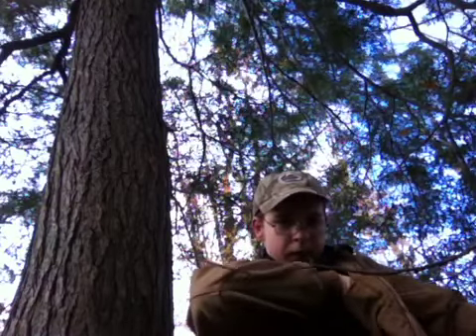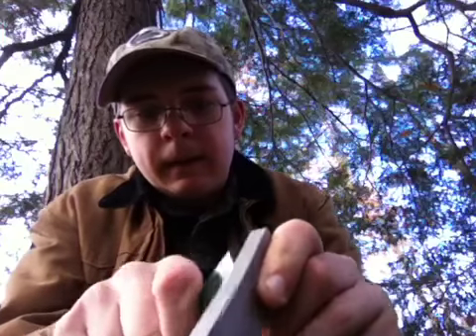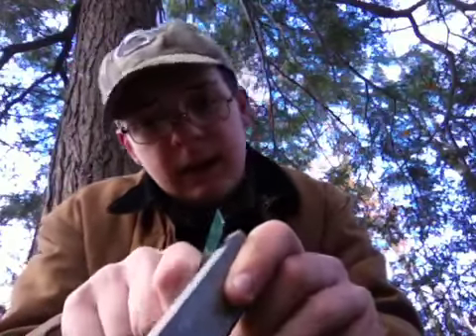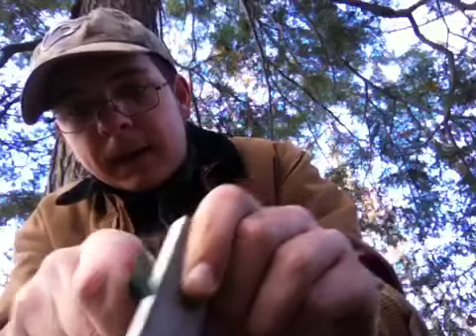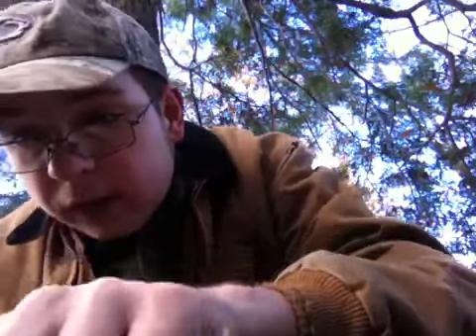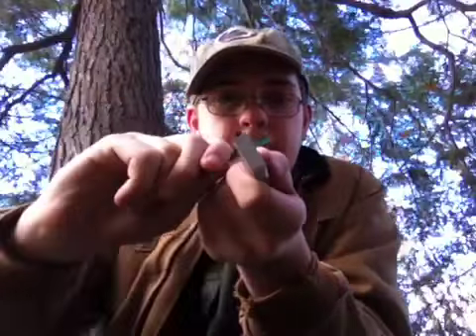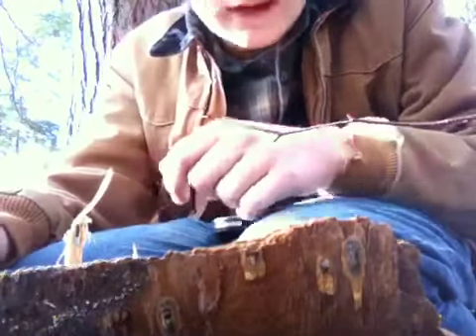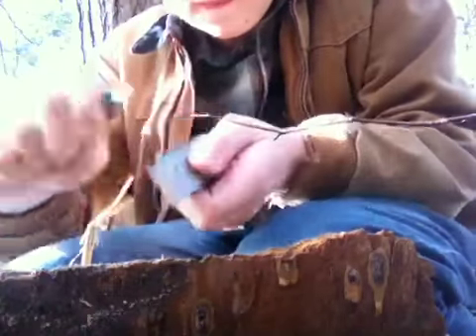Magnesium fire starter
How to use a magnesium fire starter